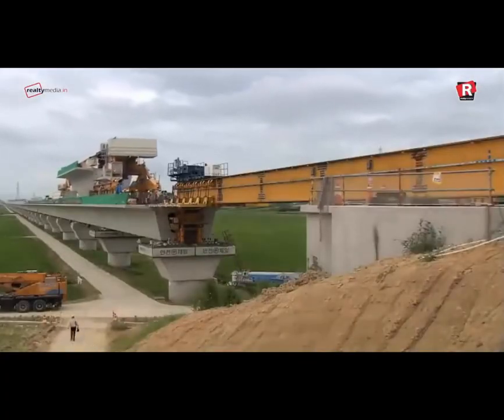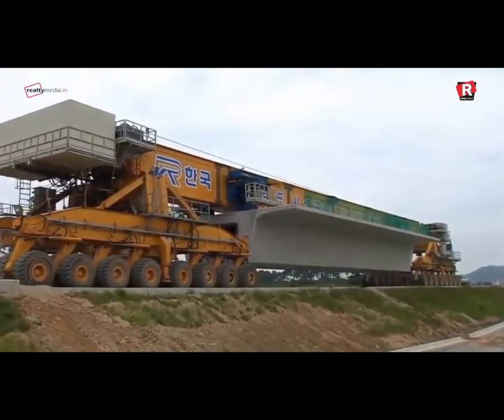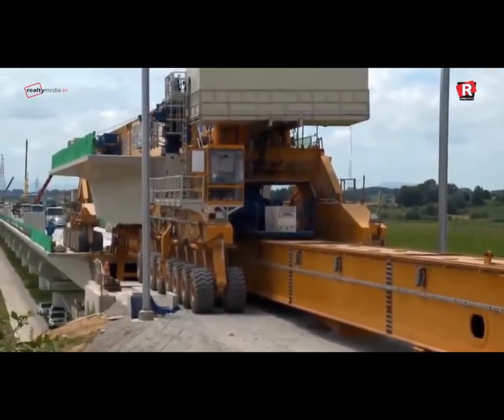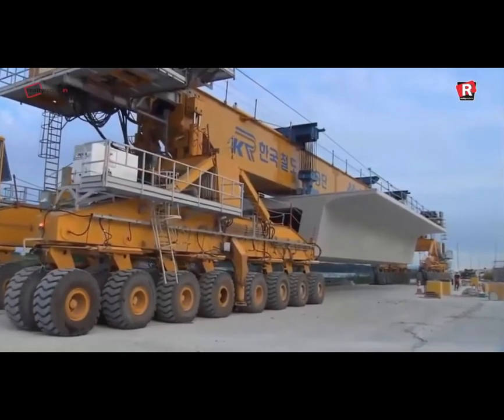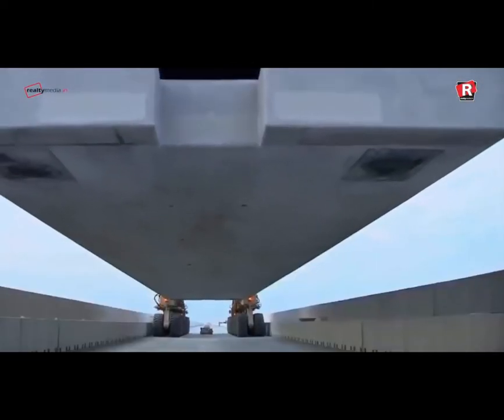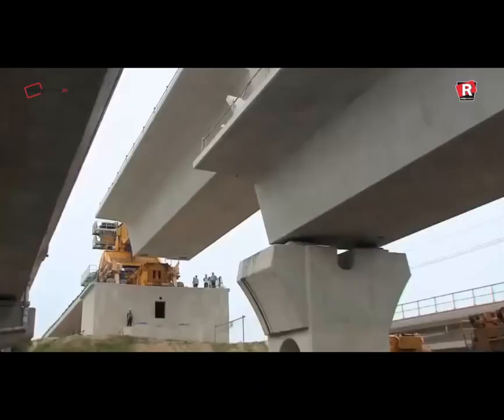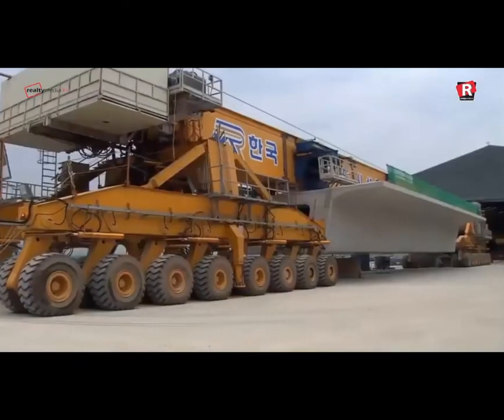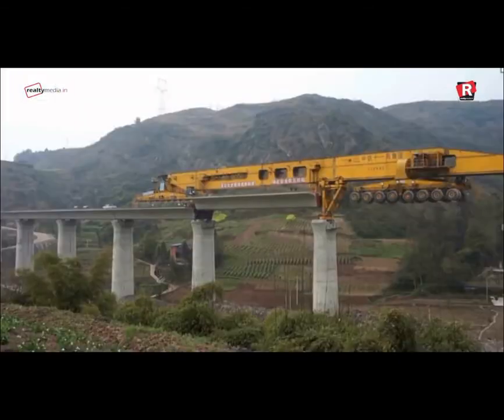The huge Bridge Construction Machine eliminates the need for Cranes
Realty Media

Realty Media’s mission is to share and grow the Real Estate’s knowledge. A vast amount of the knowledge that would be valuable to many people is currently only available to a few — either locked in people’s heads, or only accessible to select groups. We want to connect the people who have knowledge to the people who need it, to bring together people with different perspectives so they can understand each other better, and to empower everyone to share their knowledge for the benefit of the rest of the world.
Category
People & Blogs
License